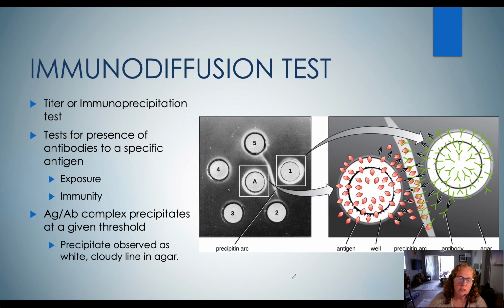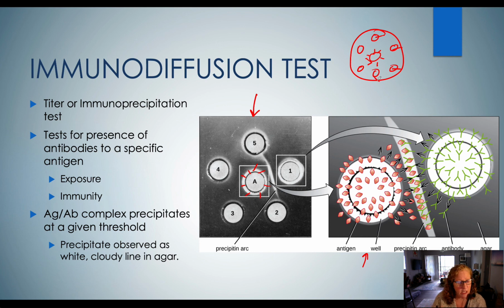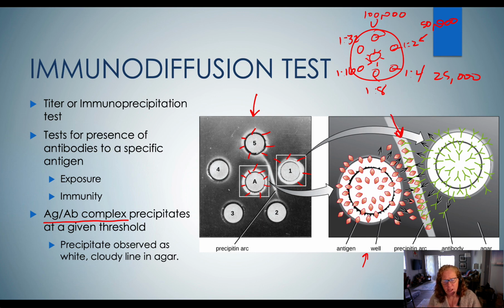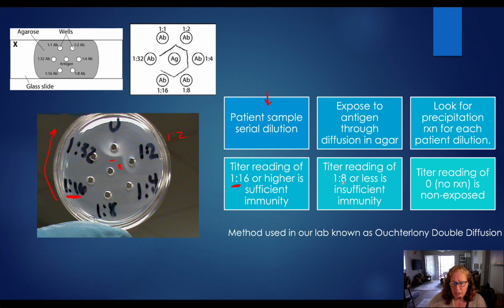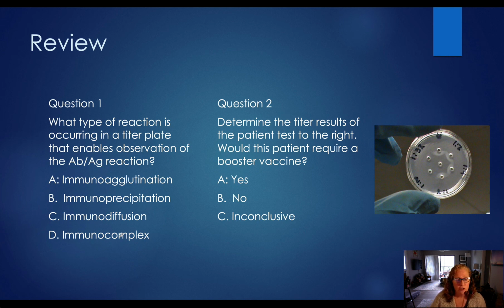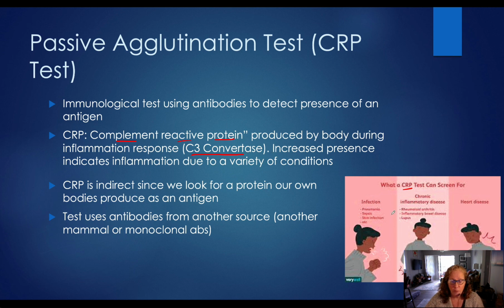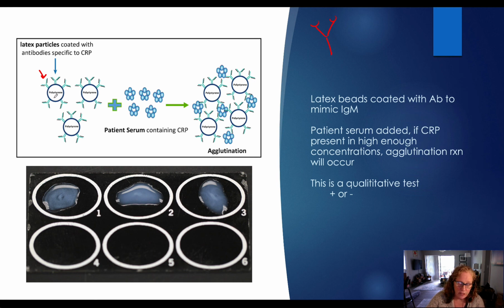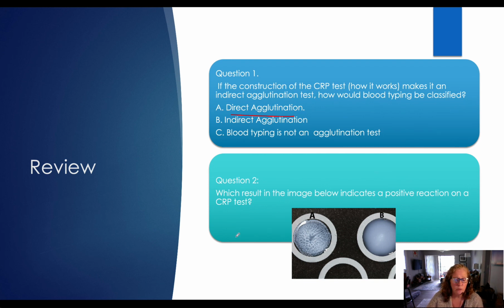Immunology Micro Lab